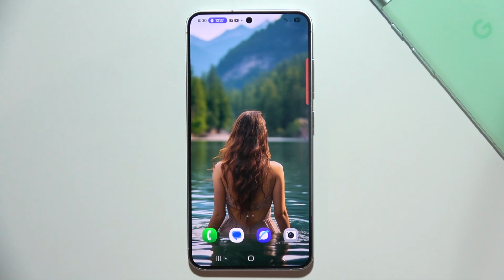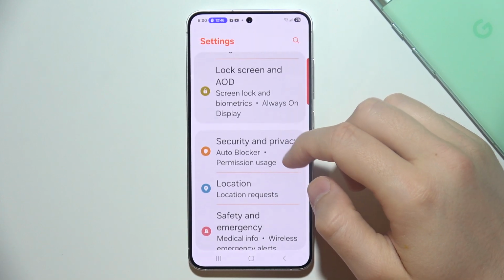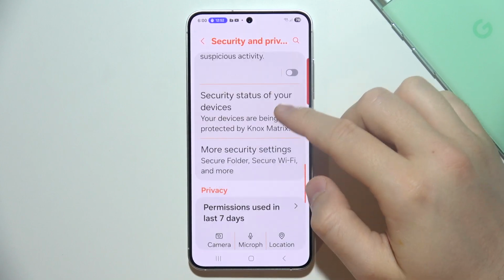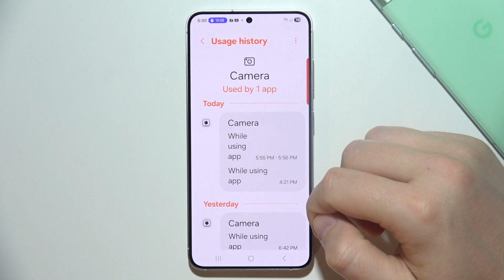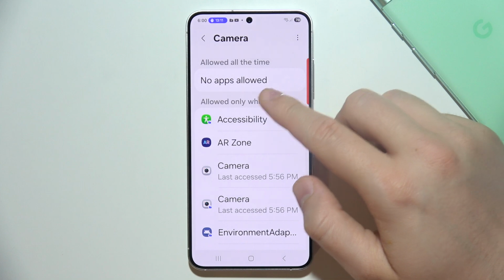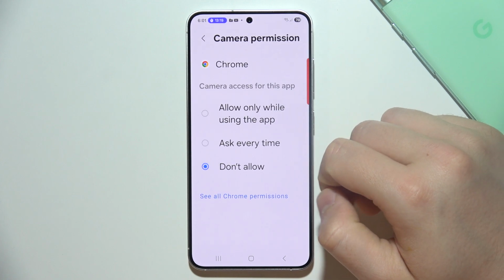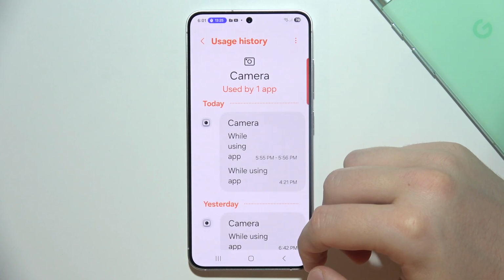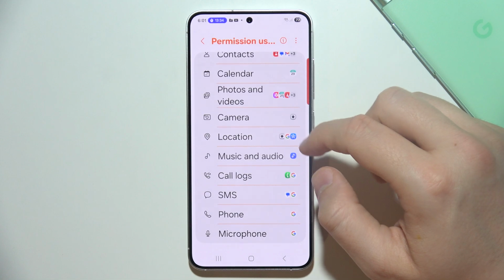Samsung S25: How to Adjust Apps Permissions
In this video, we’ll show you how to adjust app permissions on your Samsung Galaxy S25. If you want to control what apps can access on your device, we’ll guide you through the process step-by-step. Learn how to manage permissions for camera, location, storage, and more on your Galaxy S25. Watch now to customize your app settings and protect your privacy on your Samsung S25!